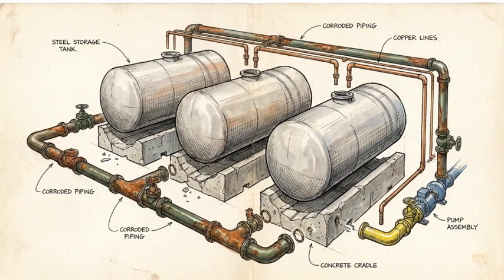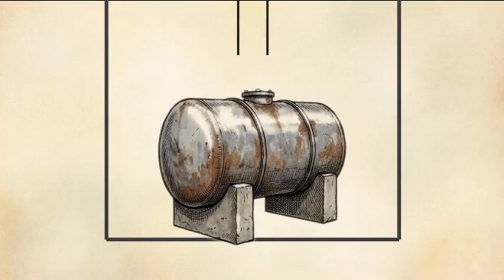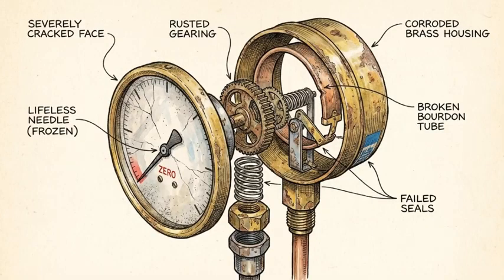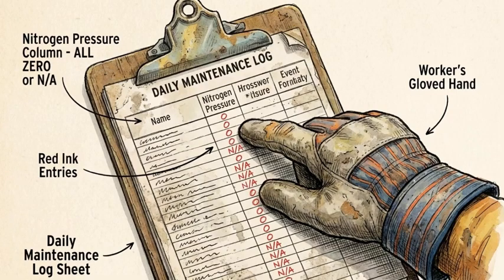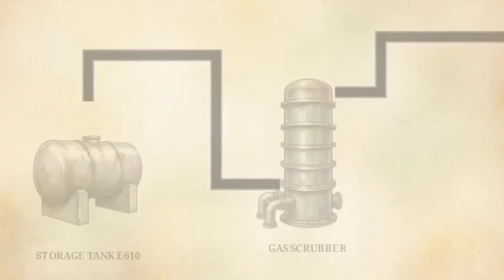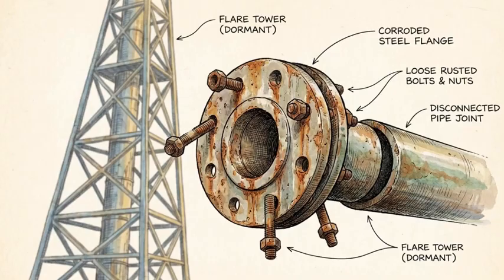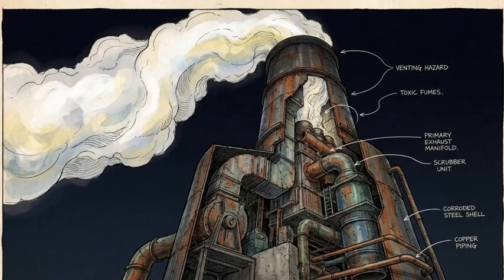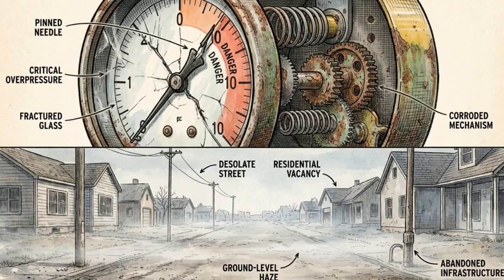bhopal gas tragedy | methyl isocyanate leak that killed thousands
This video illustrates the Union Carbide plant in Bhopal, India, highlighting its integration with residential areas and the production of pesticides. It details the storage of methyl isocyanate (MIC), a volatile precursor chemical, and depicts the severe corrosion and failure of plant equipment, including valves and bolts, leading to a major industrial disaster. This accident documentary contrasts safety specifications with reality and shows the human impact of the Bhopal gas tragedy.